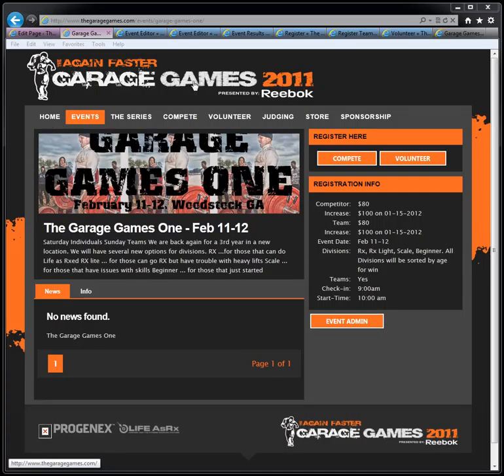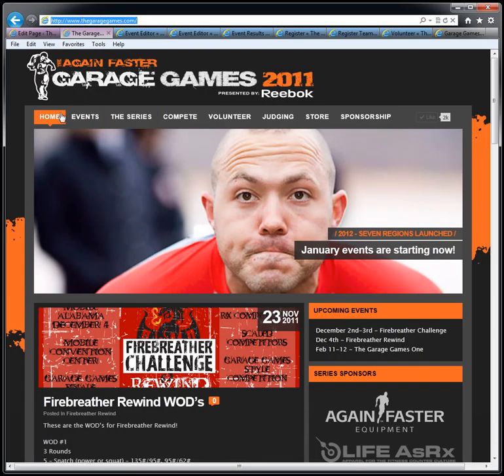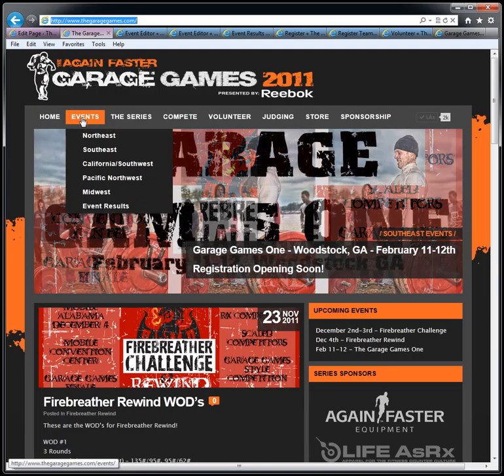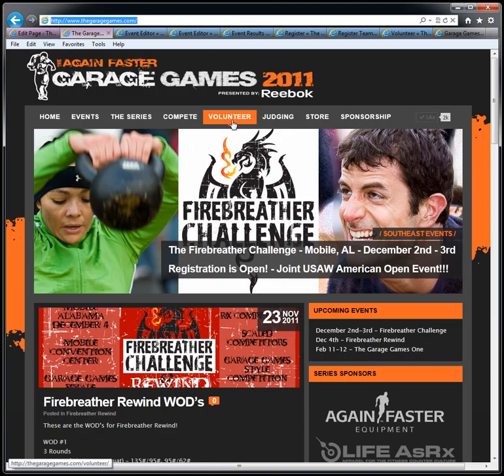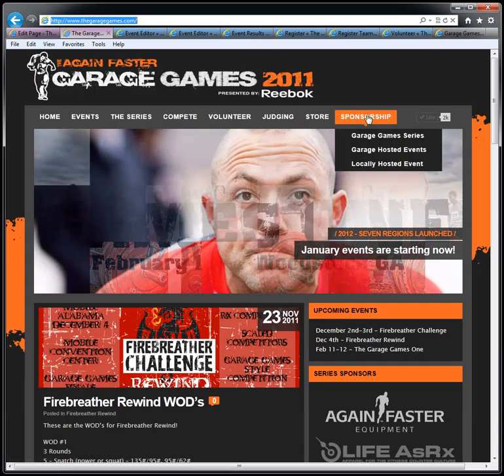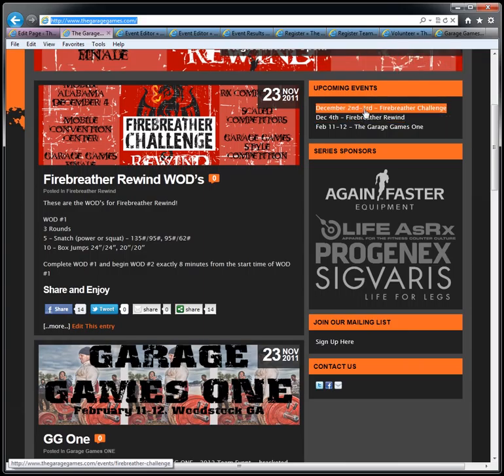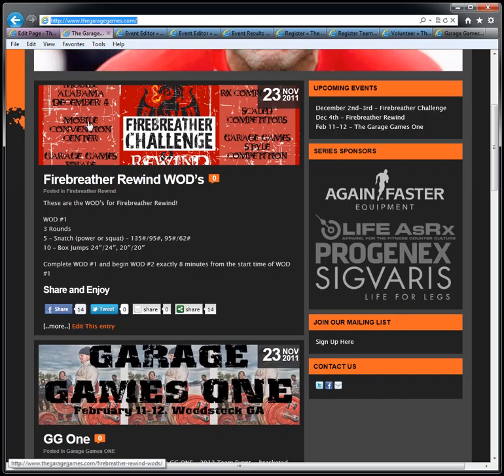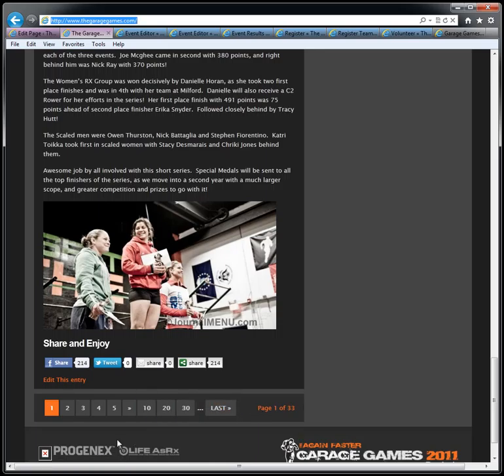Garage_Games_main_site_overview.mp4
Garage Games Series main site overview